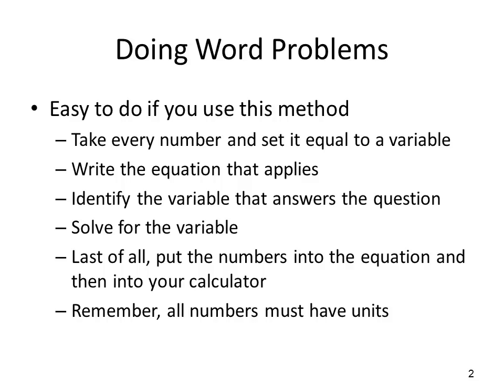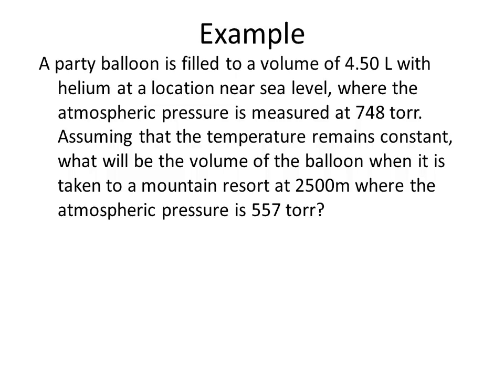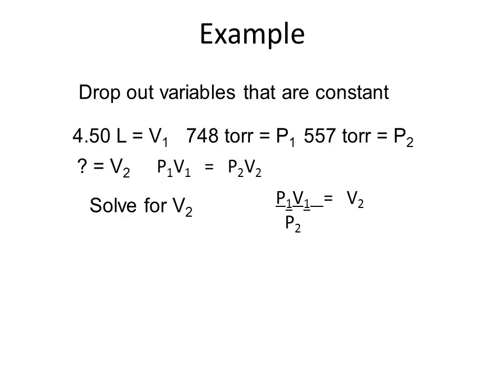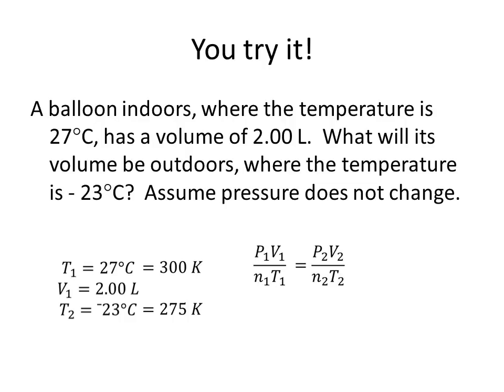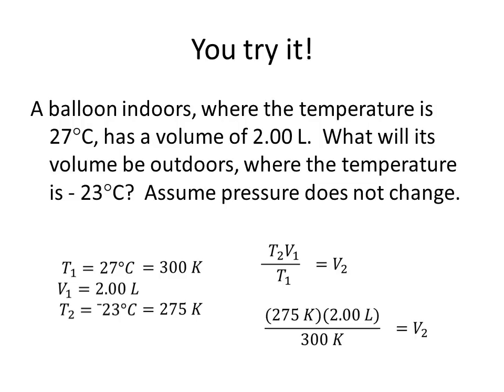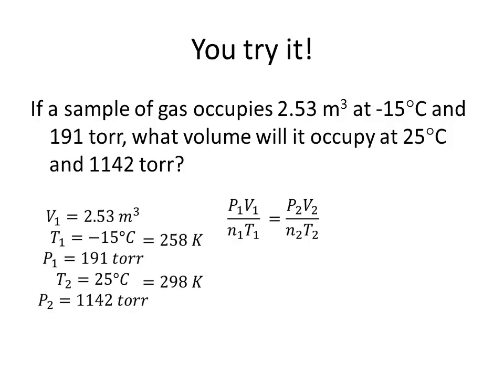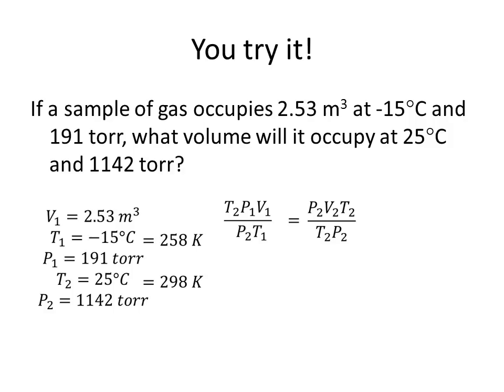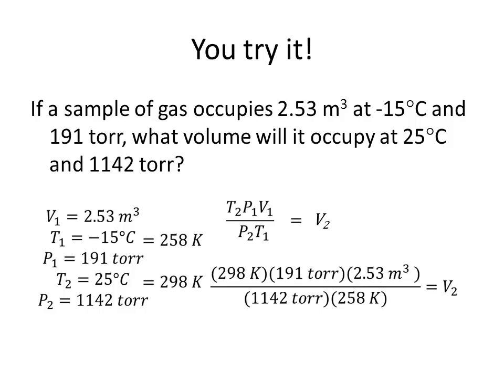31 Word Problems